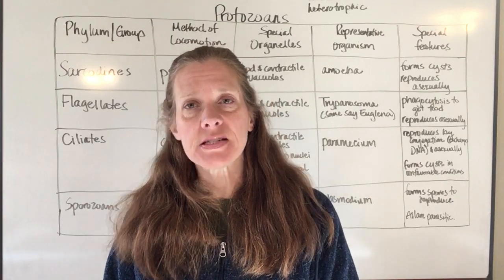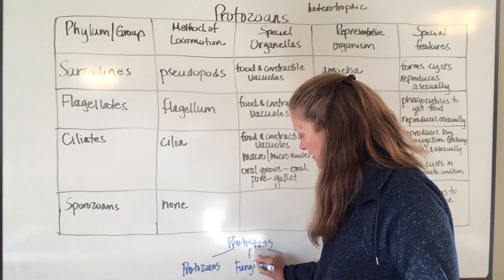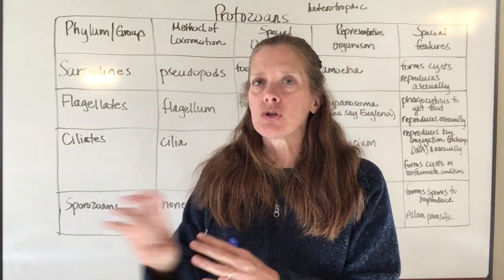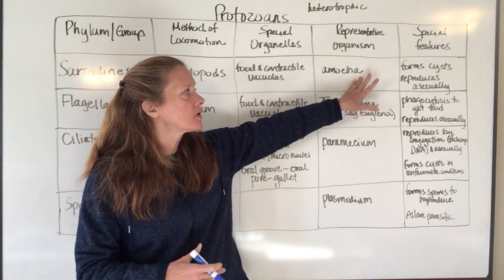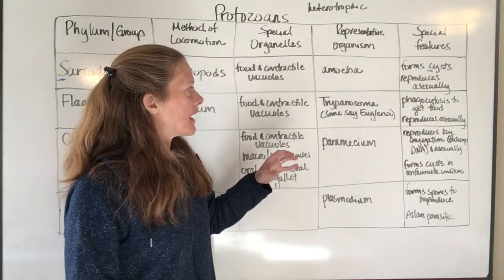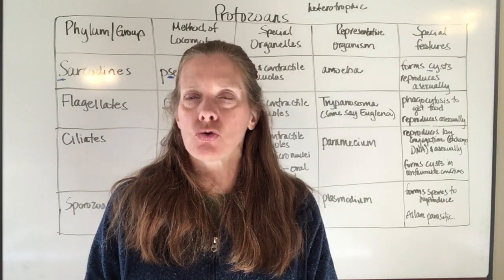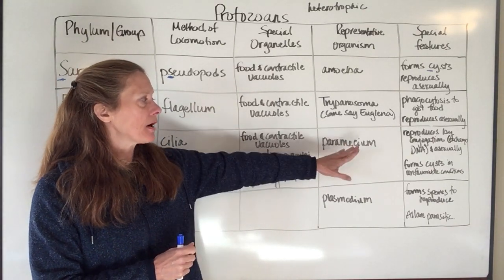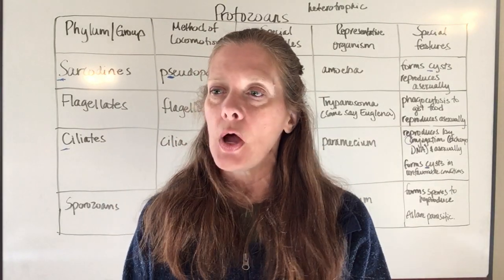Biology Module 10A #1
We will compare and contrast the four main phyla of protozoans in Kingdom Protista.